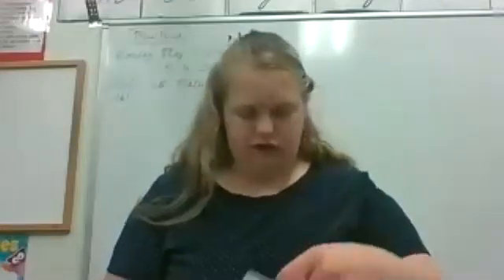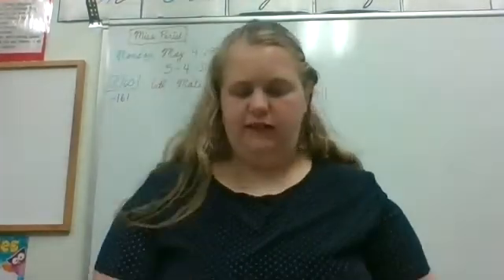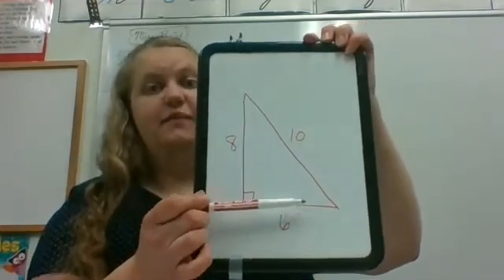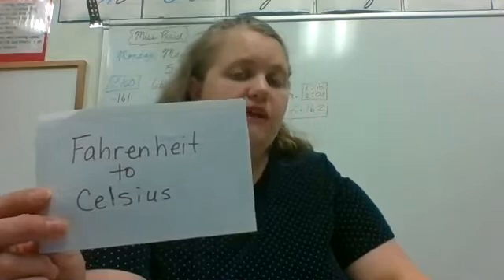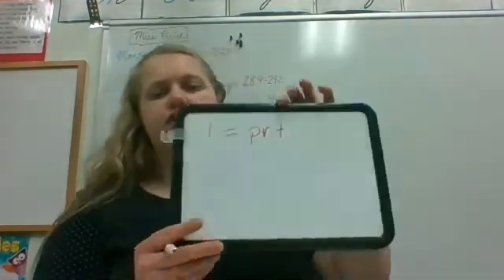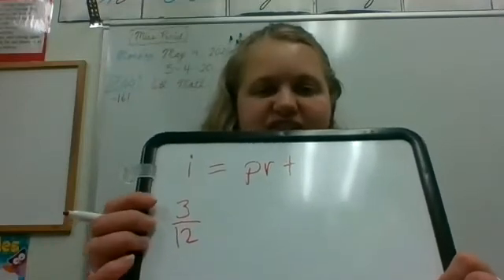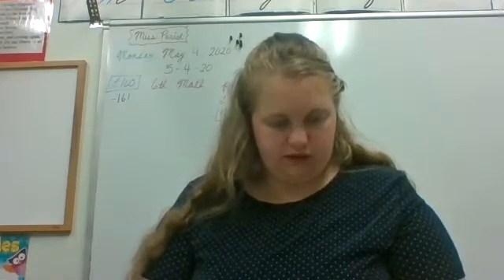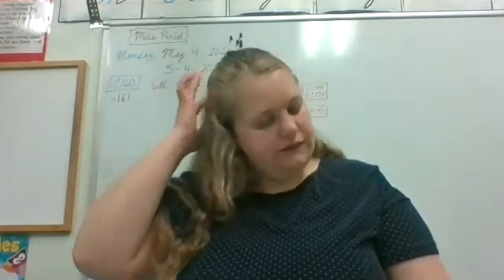6th Math L 160-161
Do pp. 289-292, take L. 160-161 speed drills (1:15; 2:00); HW: p. 388, L. 161; Test tomorrow.